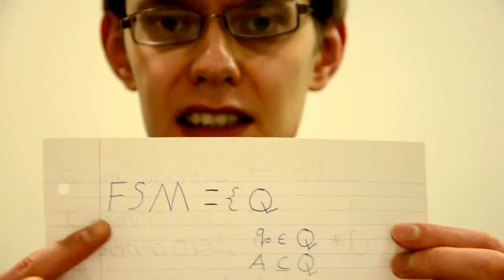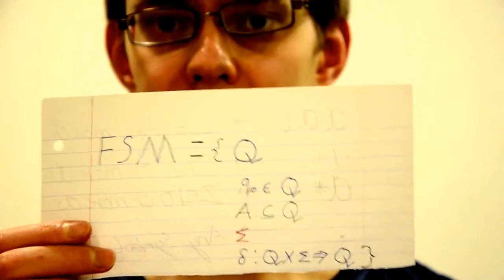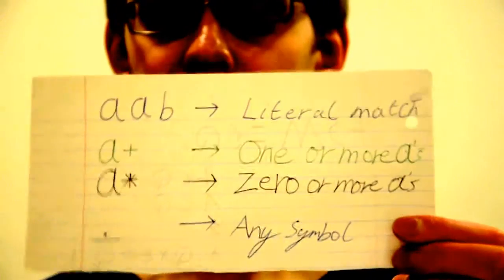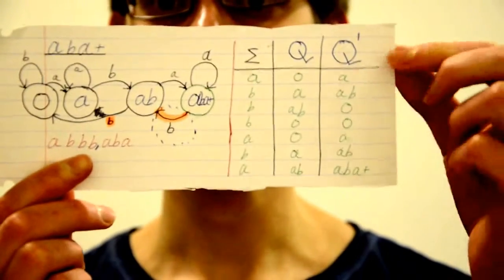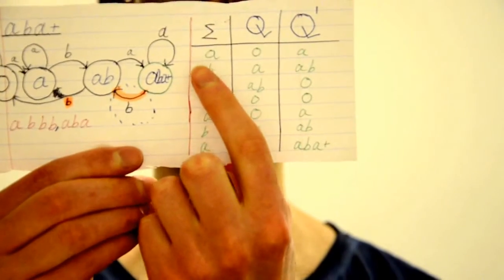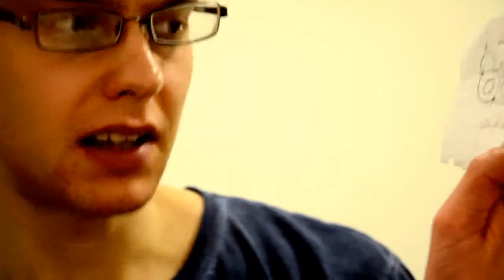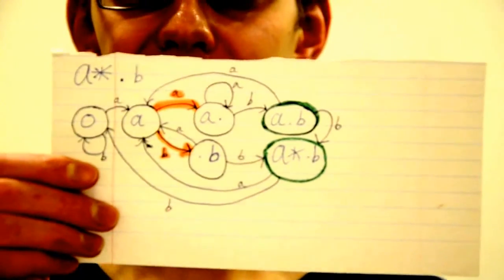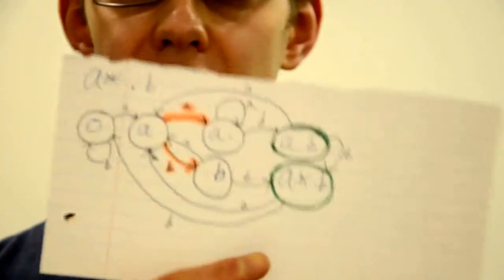DSA_C2: String matching with finite automata(cut)